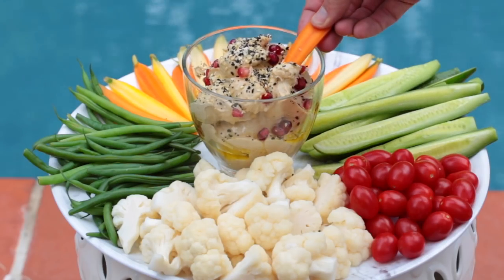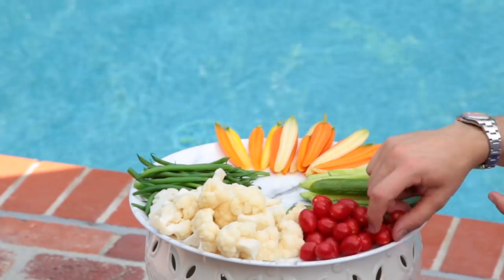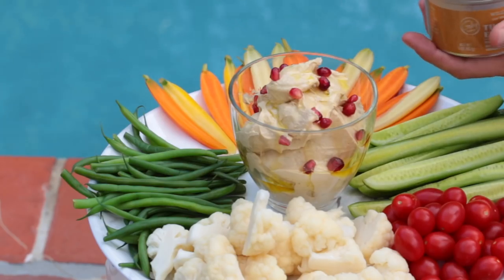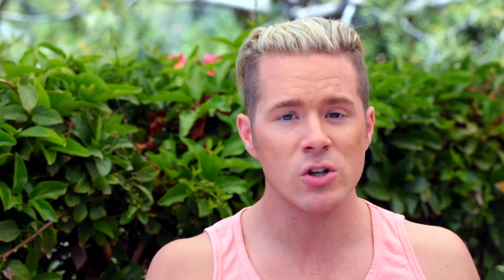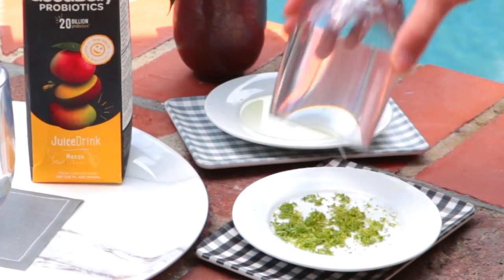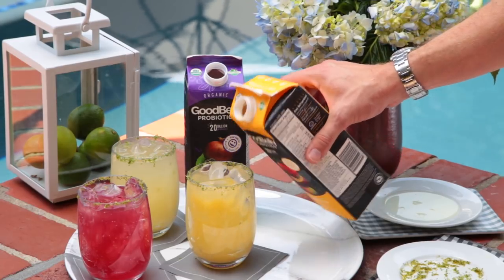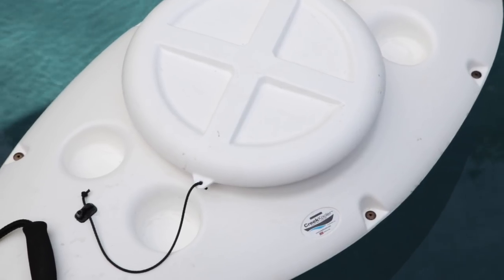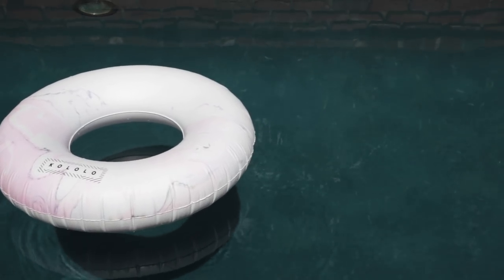How To Set Up A Healthy Pool Party Spread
Here are some easy tips for you to set up a fun pool party that is full of fresh food with bright color. Not to mention refreshing drinks with special ways to keep them cold!